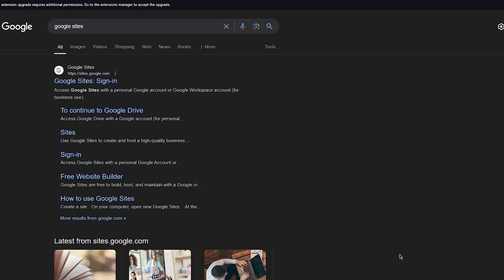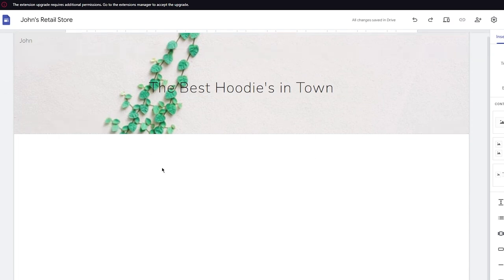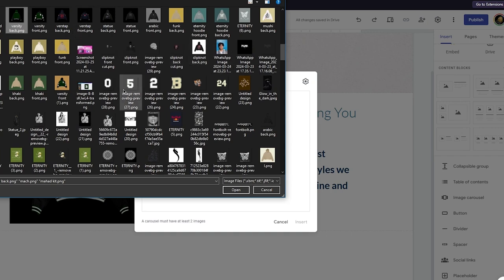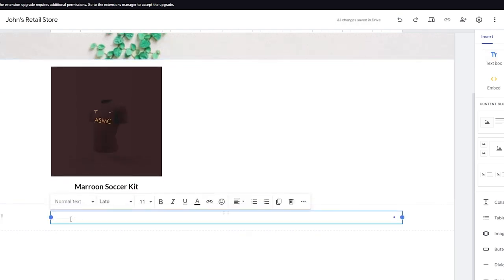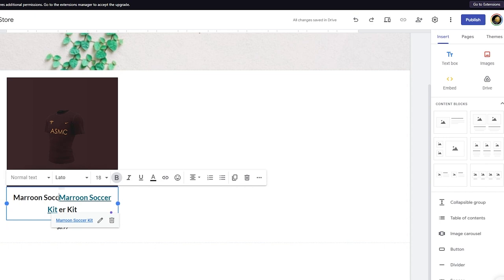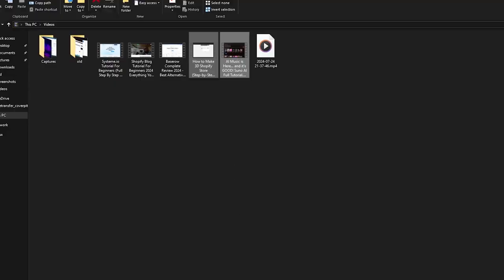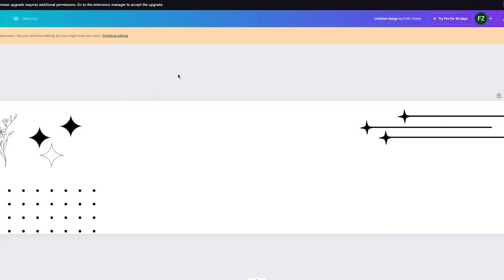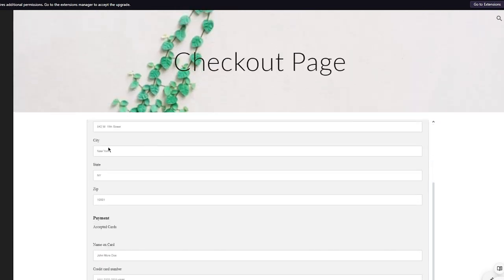How To Create A FREE Online Store with Google Sites [2026] | Google Sites Ecommerce Tutorial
Creating a free online store with Google Sites is a straightforward process that empowers users to establish an online presence without extensive technical knowledge. Begin by signing into your Google account and navigating to Google Sites. Choose a template that suits your brand, and customize it with your logo, colors, and images.

Utilize the built-in features to add product listings, including descriptions and pricing. Finally, publish your site and share the link, effectively launching your online store with ease and professionalism.